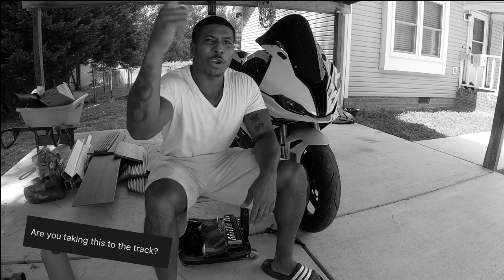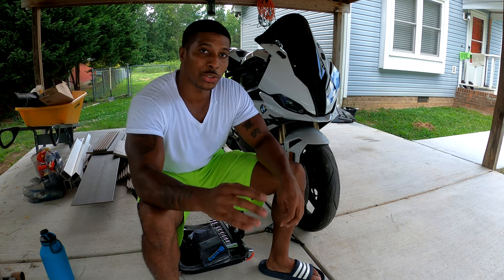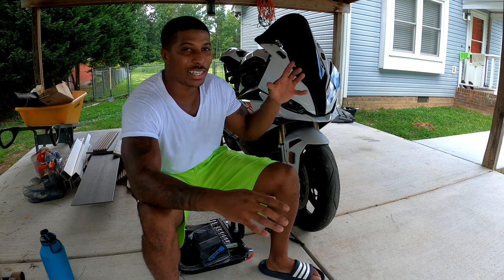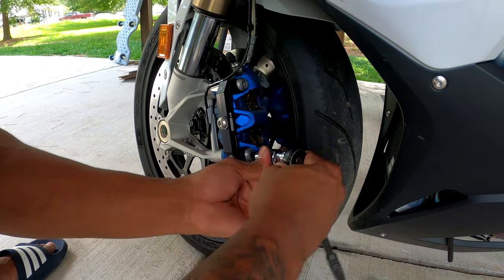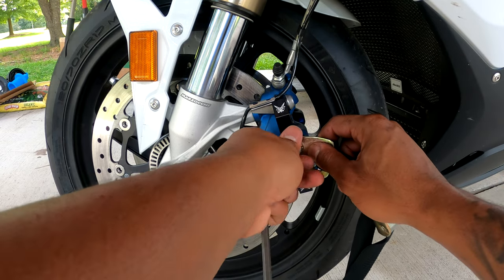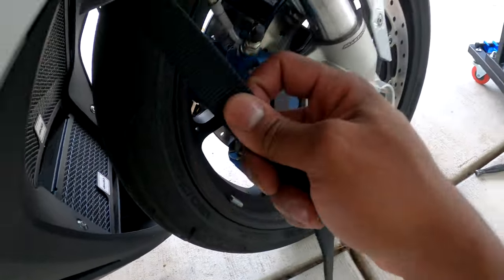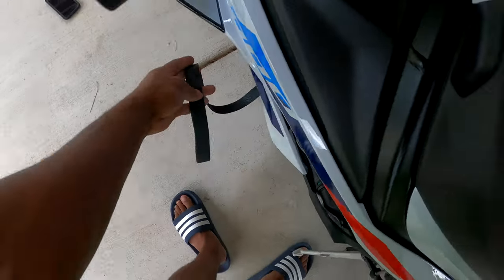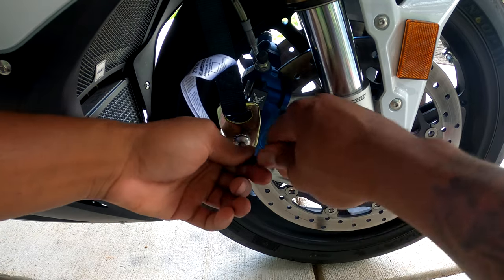2023 BMW S1000RR/M1000RR BT Moto Front End Lowering Kit with Caliper Brackets Install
Are you looking to drop the front end of your BMW S1000RR/M1000RR? Look no further than the @BT_Moto  lowering kit! This kit can lower the front end of your motorcycle by up to 2 inches, making it easier to trap lower ET's and prevent wheelieing!

The BT moto lowering kit is super easy to install, and it comes with the brackets and bushing installation instructions. You'll be able to ride your BMW faster and easier than ever before!

Go Pro Hero 8 Black (Honestly buy the newest one)

Insta 360 X3 (Motorcycle Kit)

Go Pro Hero 8 Media Mod

Go Pro Hero 11 Media Mod
Useful Tools!

E85 Tester

Torx set

Torx sockets

Torque Wrench

Motorcycle Stands

M tank pad

Ratchet (any size)

Magnetic Screwdriver Set (including phillips head)

What I use to retrieve fallen bolts!